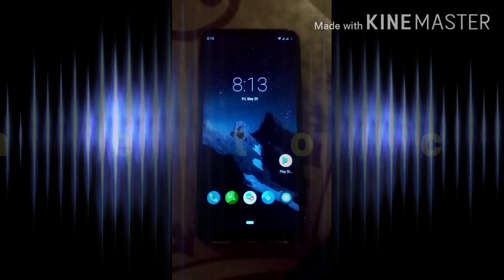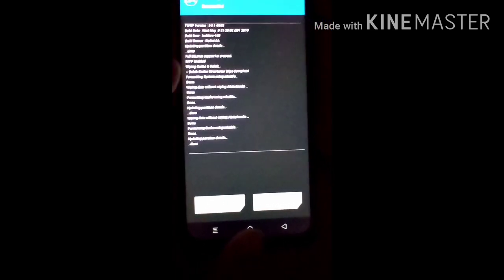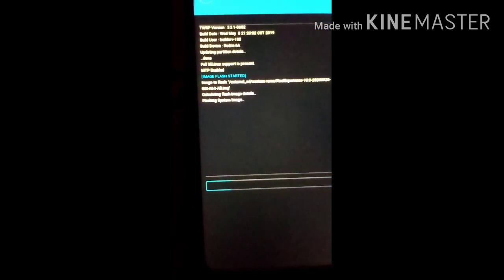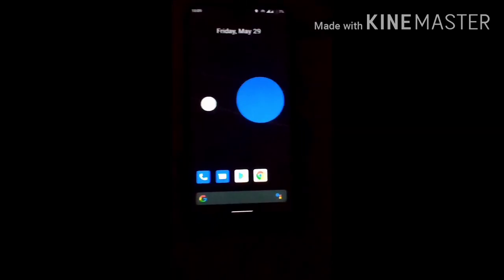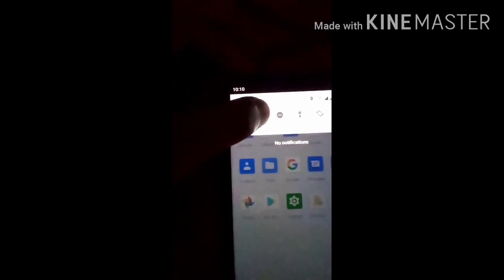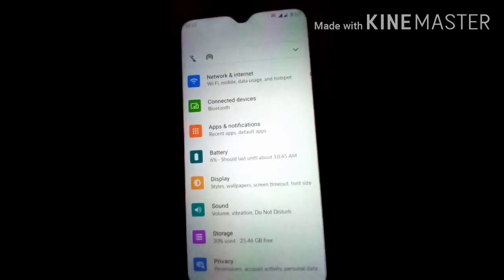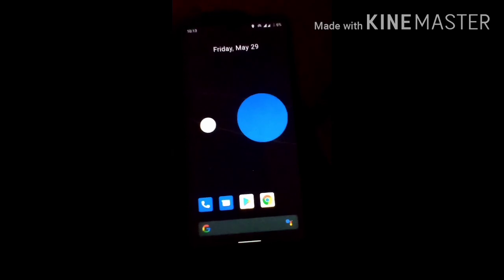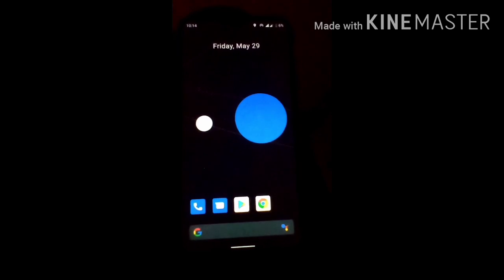Pixel Experience Android 10 GSI Rom infinix& All Project Treble Mobile 2020